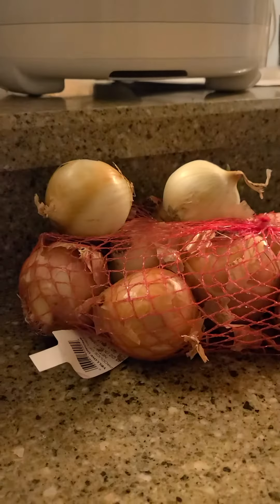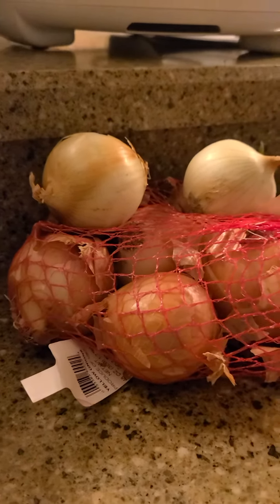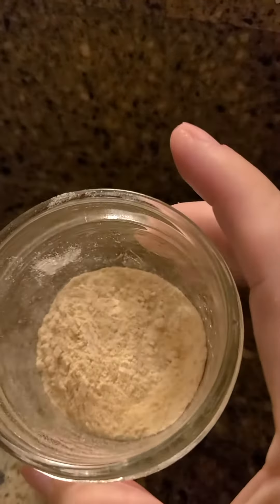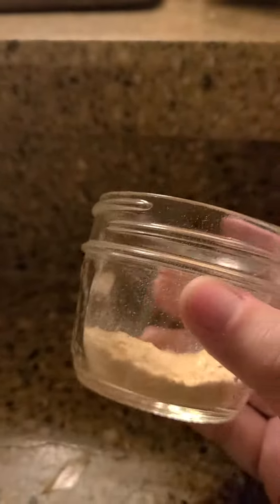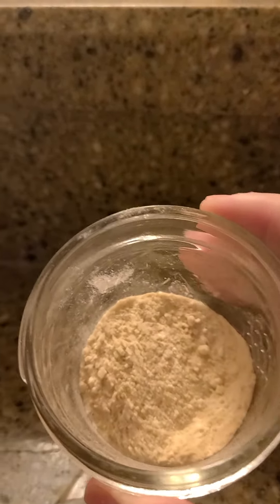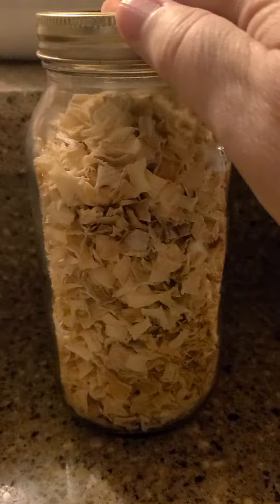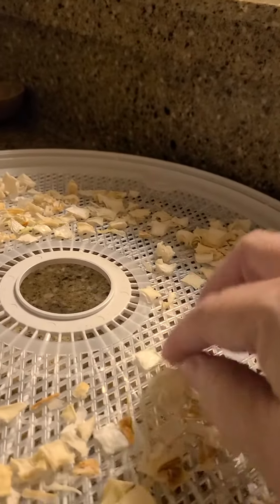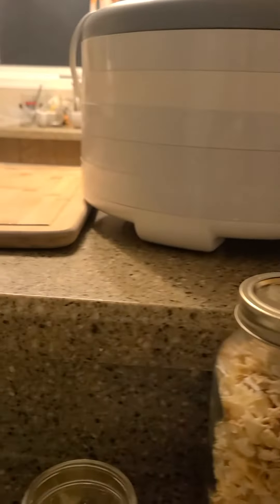Onions for months y'all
I got bags of free onions, but my onion baskets were already full. I can't pass up free. Not today. Here is how you can have month's of your onion supply on hand. Let's do this!